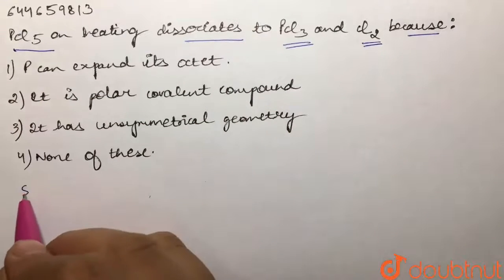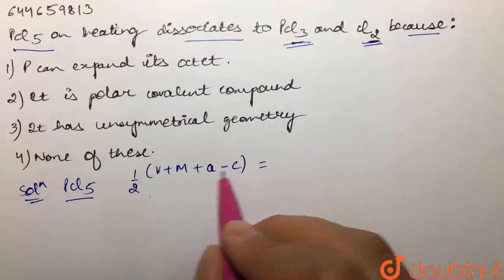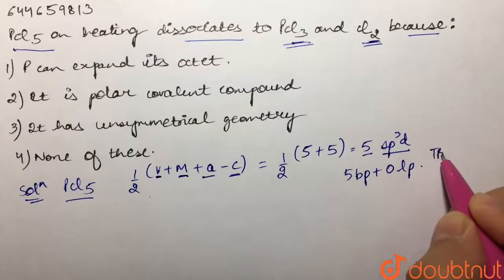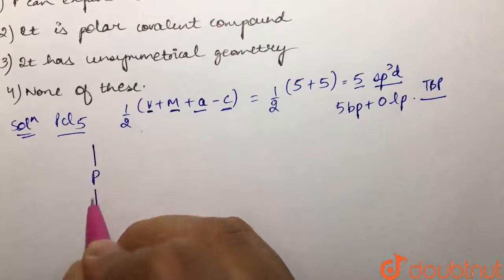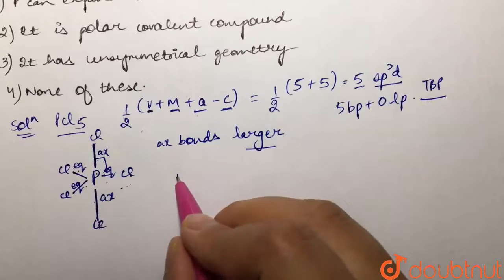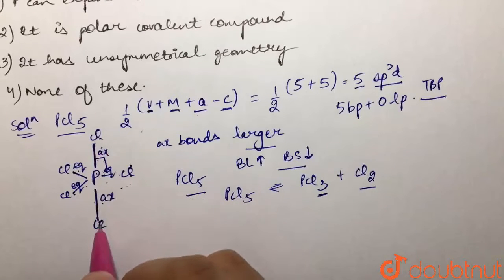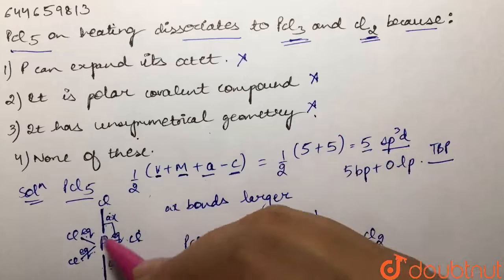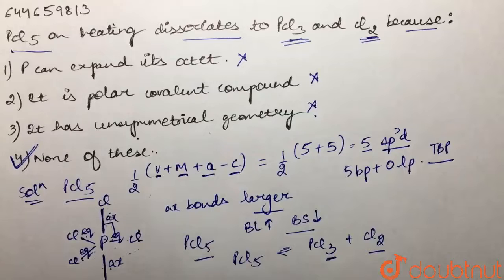PCl_(5) on heating dissociates to PCl _(3) and Cl _(2) because : | 12 | CHEMICAL BONDING & MOLE...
PCl_(5) on heating dissociates to PCl _(3) and Cl _(2) because :
Class: 12
Subject: CHEMISTRY
Chapter: CHEMICAL BONDING & MOLECULAR STRUCTURE
Board:IIT JEE

👉 Have Any Query? Ask Us.